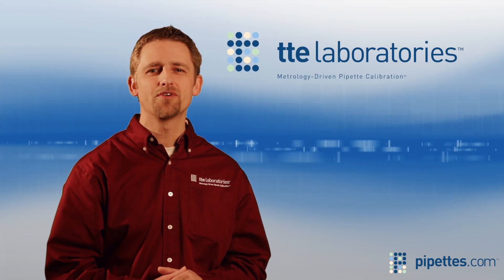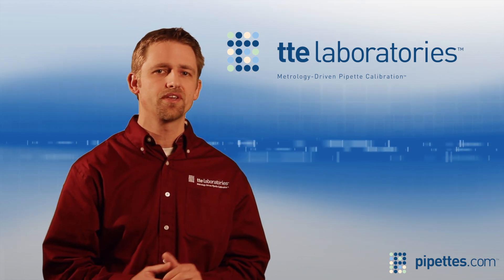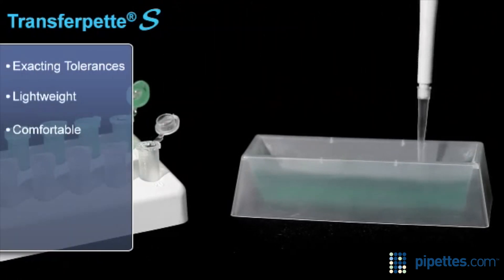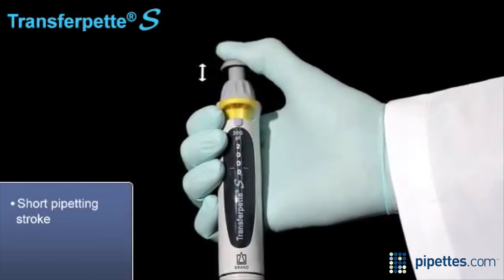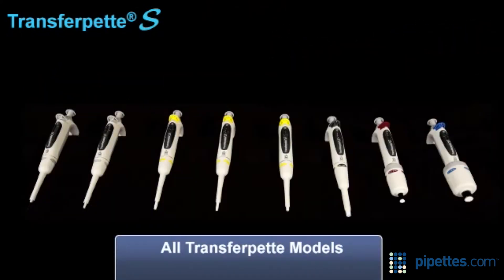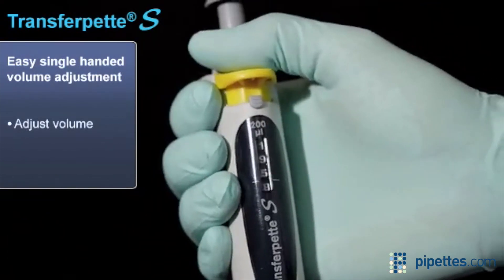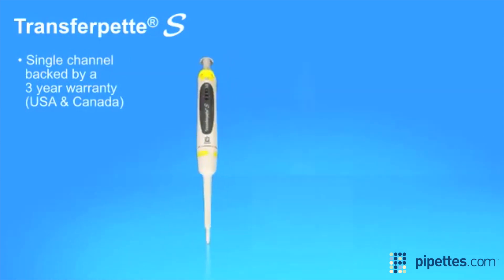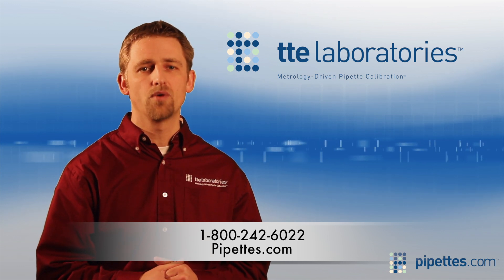TTE's High Value Pipette Recommendation: The Transferpette S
The Transferpette S pipettes were benchmarked against all of the leading instruments, incorporating the best features of each, to achieve an exceptional standard of comfort in a traditional design.

The Transferpette S offers robust yet lightweight construction, superior autoclavability, simple one-handed operation, high degree of accuracy and precision, and Easy Calibration™technology for long lasting reliability. Available as fixed-volume and digital models in volume ranges from 0.1uL to 10mL.